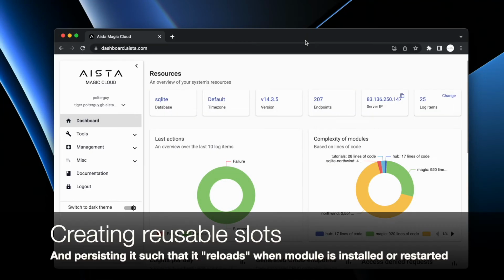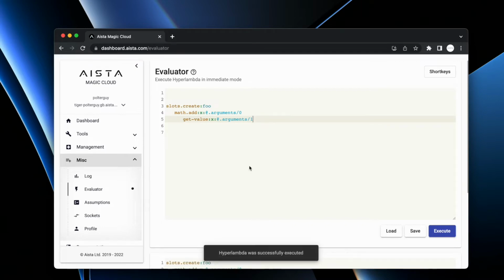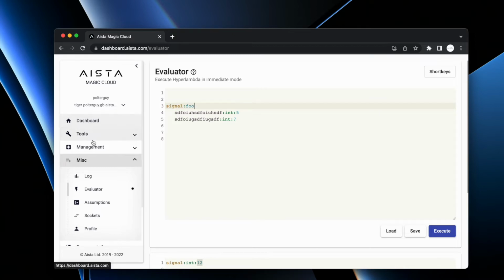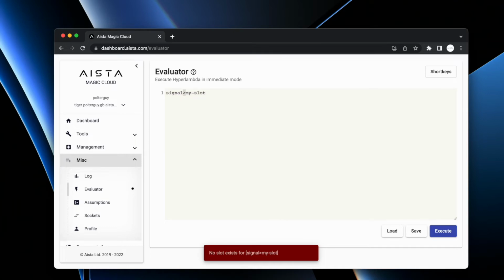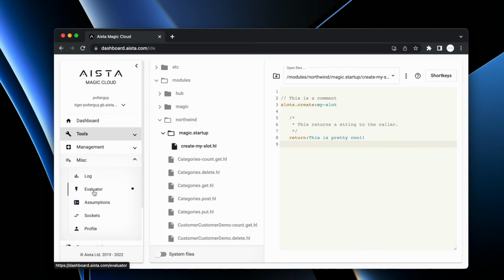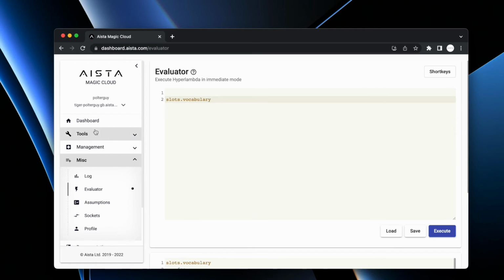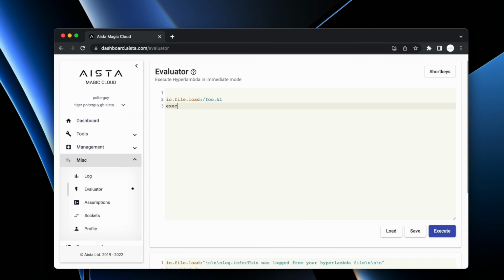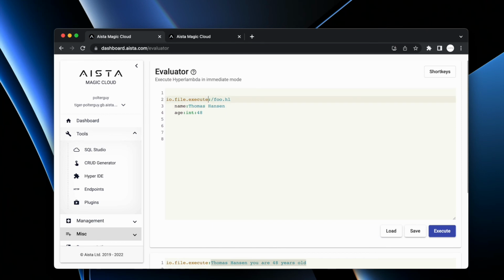Hyperlambda 101, Session 4 - Dynamic slots and executing Hyperlambda files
In this video we will show you how to create dynamic slots, in addition to persisting (saving) slots such that they are re-created when the server restarts, and/or your module is installed into another cloudlet. Afterwards we will look at how to execute Hyperlambda files, treating these as function objects, passing in arguments, and returning values from the execution of our hyperlambda files. To reproduce what I am doing in the video, register an account and create your own Magic backend cloudlet.